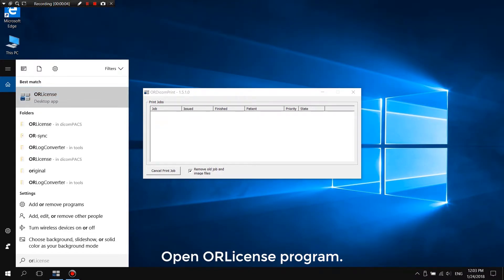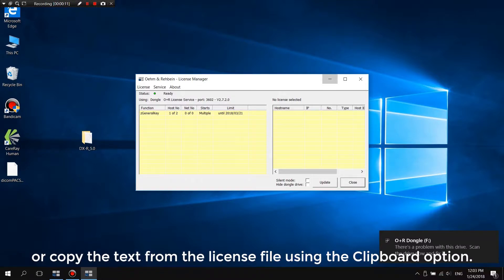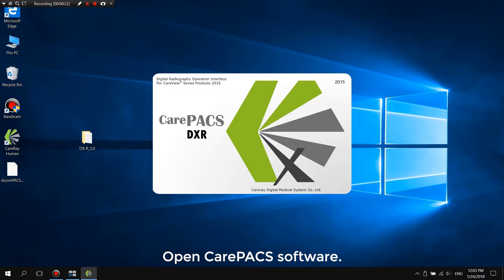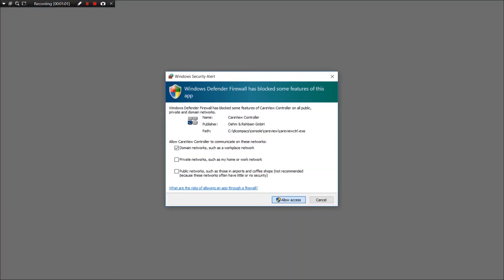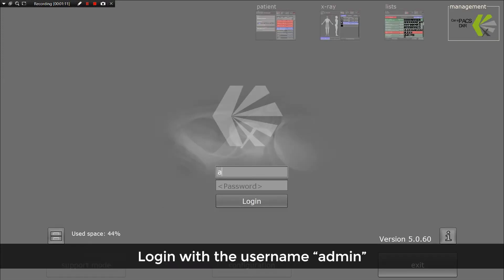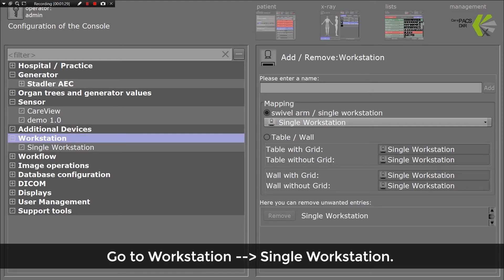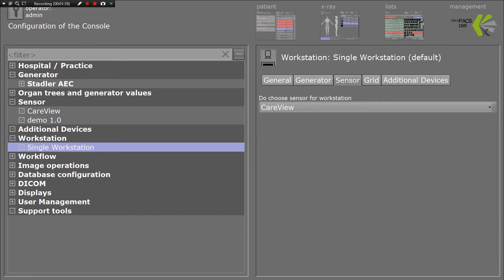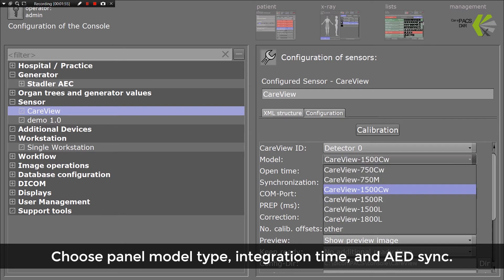CarePACS Software Settings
Instructions for CarePACS software license keys and settings.

Questions? Issues? to get in contact with our support team!